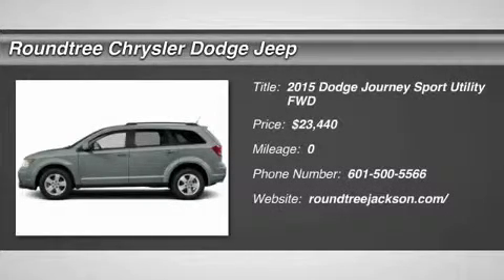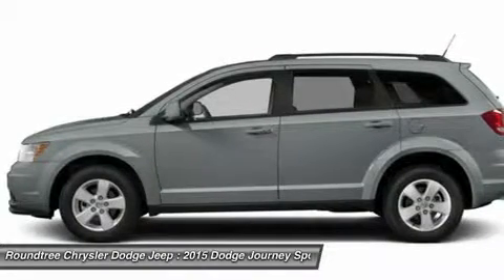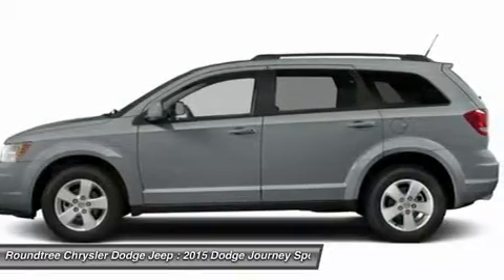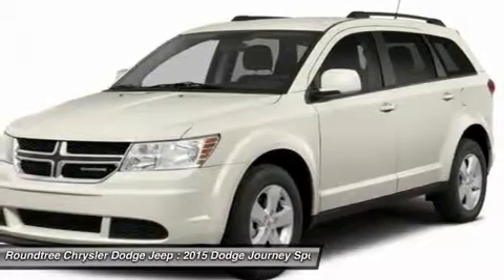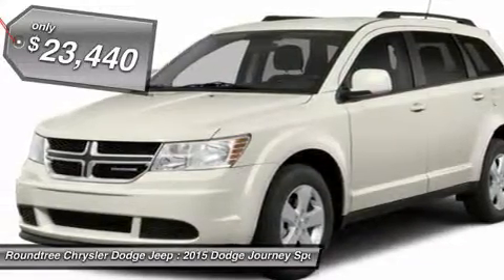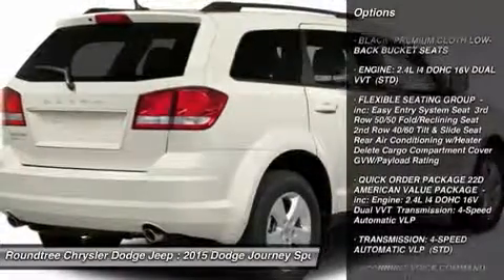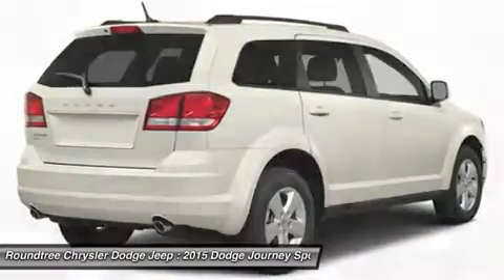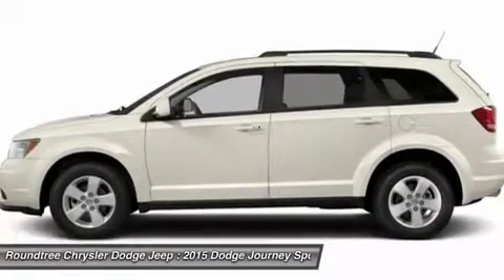2015 DODGE JOURNEY Jackson, MS FT525289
2015 DODGE JOURNEY Jackson, MS
Stock# FT525289

5395 I 55 N.

Pick up this Billet Silver Metallic Clearcoat 2015 Dodge Journey, available today. Featuring Automatic transmission, it has 0 miles. This could be the one you've been searching for.